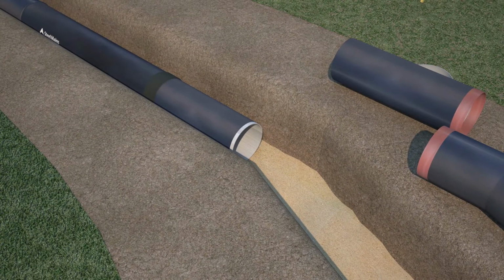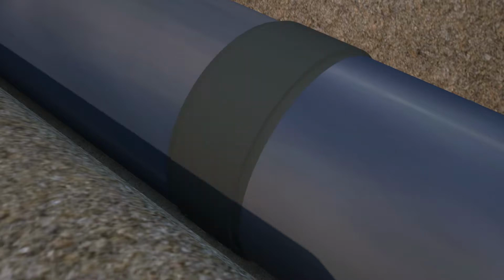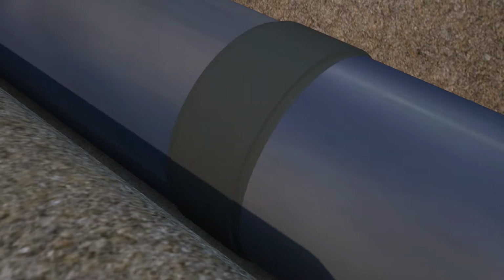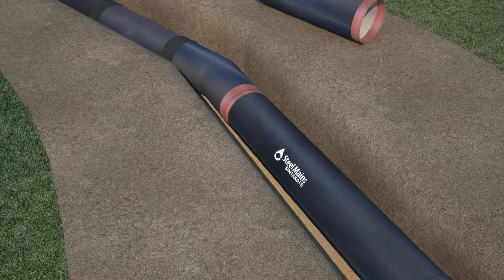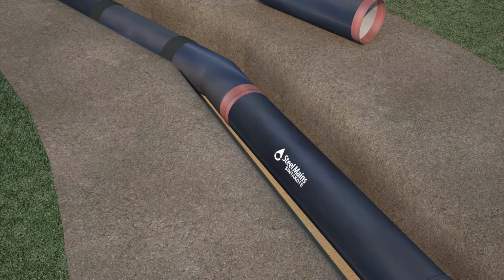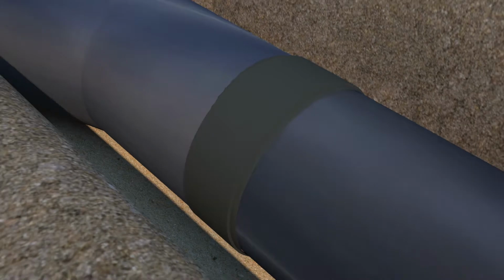Steel Mains Bend Assembly